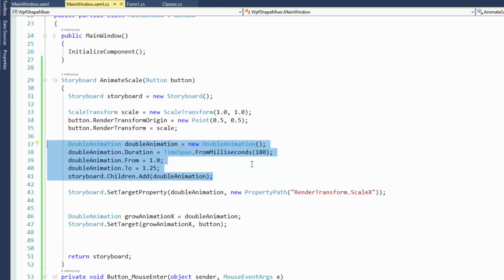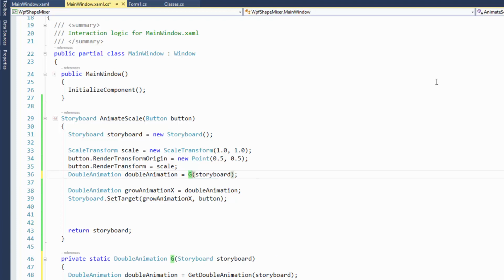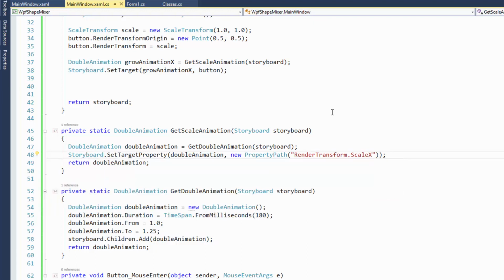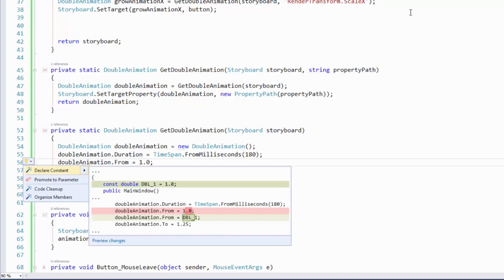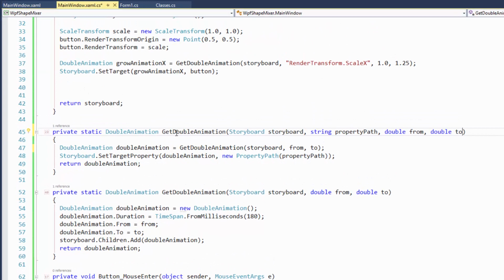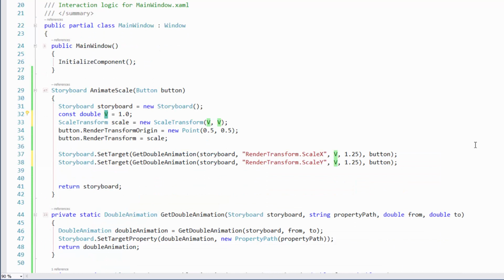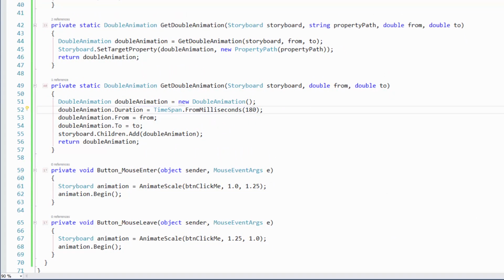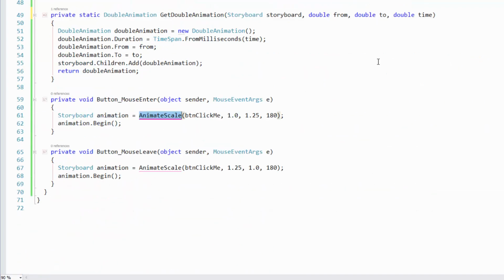CodeRush FotW: Promote To Parameter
This week Mark and Rory discuss Promote to Parameter, a powerful refactoring that works really well with Extract Method. Download CodeRush for Roslyn from the Visual Studio Marketplace